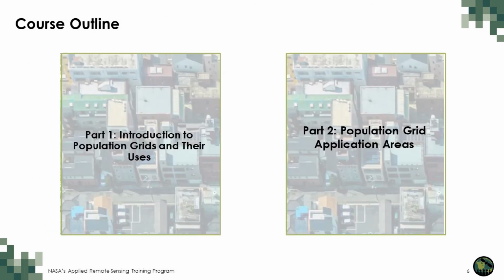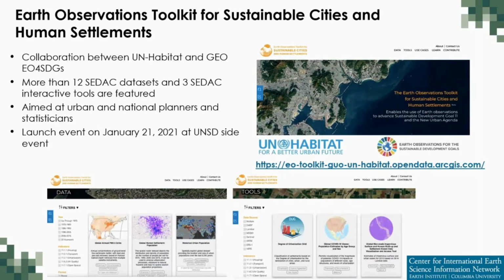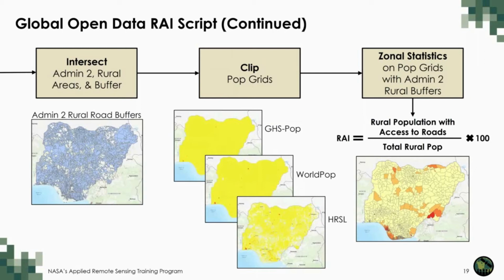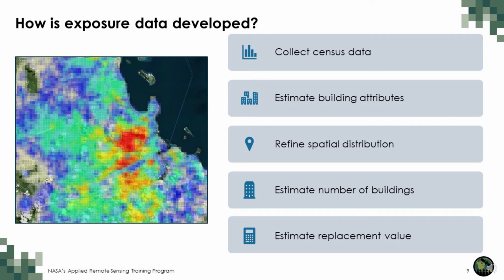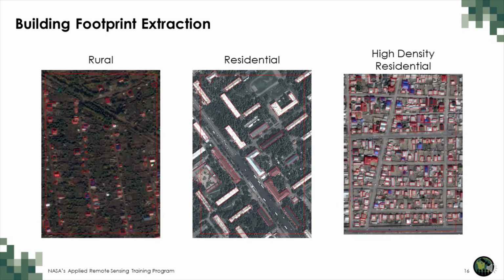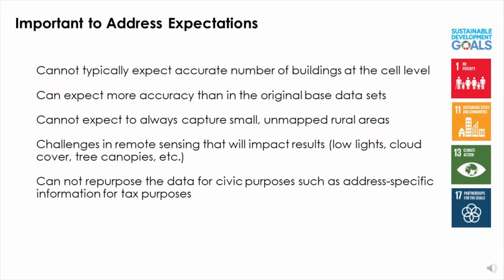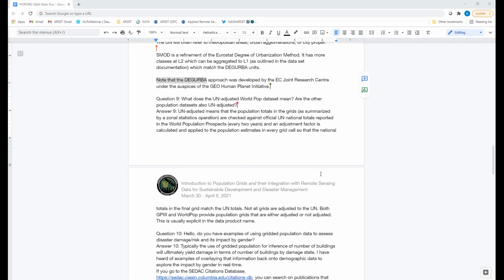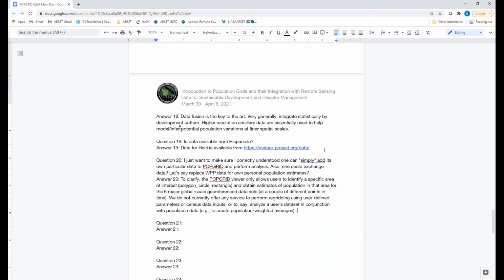Population Grids and their Integration with Remote Sensing Data for Development - Part 2 of 2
Introduction to Population Grids and their Integration with Remote Sensing Data for Sustainable Development and Disaster Management

Part 2: Population Grid Application Areas

In this session we will present common research areas and uses of population grids. Topics will include sustainable development and in particular SDG 9: Build resilient infrastructure, promote inclusive and sustainable industrialization, and foster innovation and how population datasets are used in disaster risk reduction efforts. The session will end with a question and answer period.

This training was created by the POPGRID Data Collaborative and NASA's Applied Remote Sensing Training Program (ARSET). ARSET is a part of NASA's Applied Science's Capacity Building Program. Learn more about ARSET: appliedsciences.nasa.gov/arset

Civil Engineer Skill
CIVIL ENGINEER SKILL
CIVIL ENGINEERING KNOWLEDGE
CIVIL ENGINEERING ADVANCED TECHNOLOGY
USE OF REMOTE SENSING IN CIVIL ENGINEERING APPLICATION
APPLICATION OF REMOTE SENSING SATELLITE